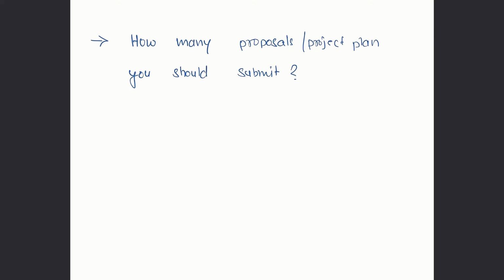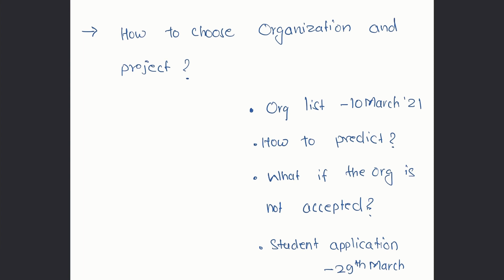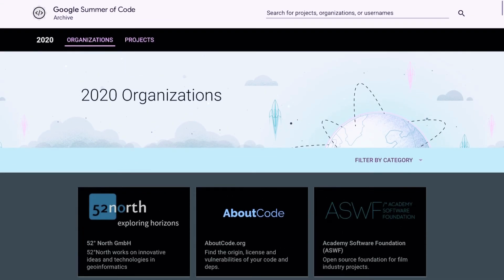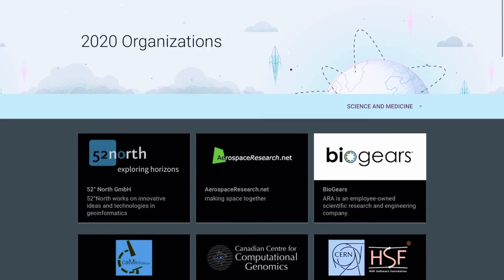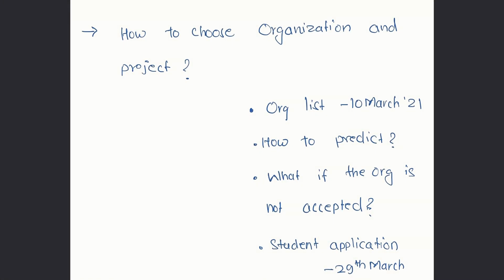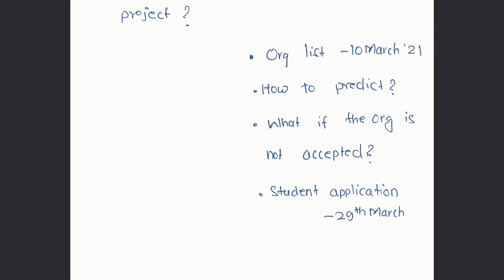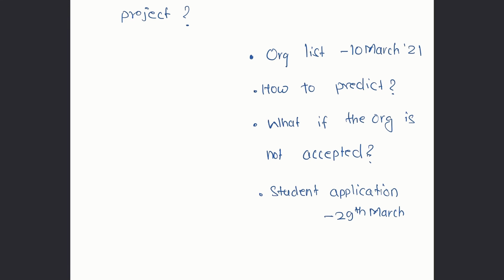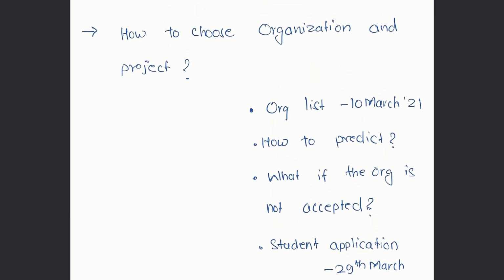GSoC | Find an Org, interest area | Multiple proposals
GSoC | Find and Org, interest area | Number of Proposals to submit

If you are liking Open Source then you will love the GSoC journey.

* How many proposals you should submit in GSoC ?
* Find org according to your interest/branch
* How to predict Org will be listed in this year GSoC
* What to do if the Org you thought is not selected in GSoC